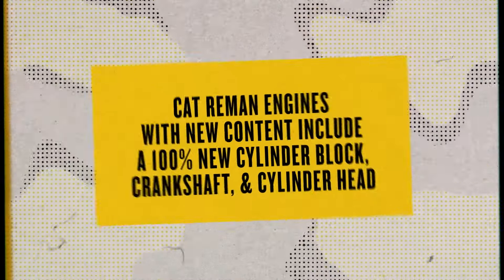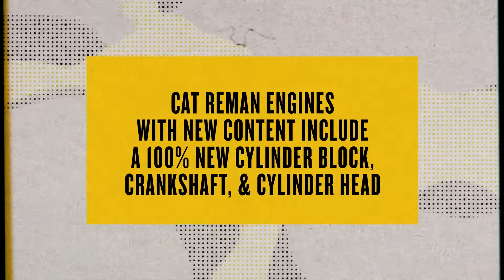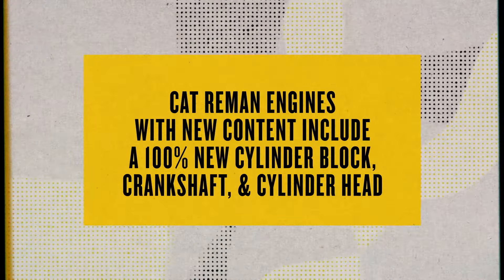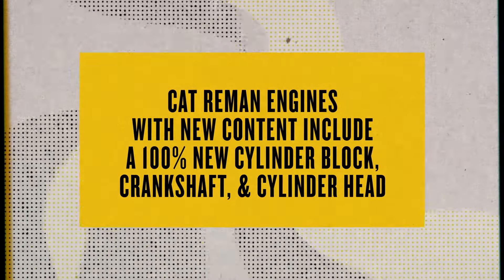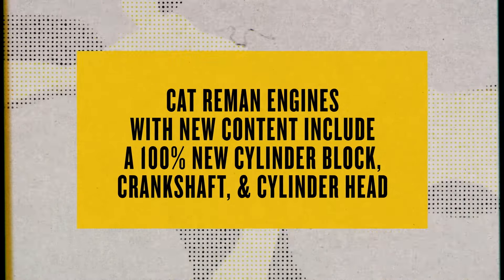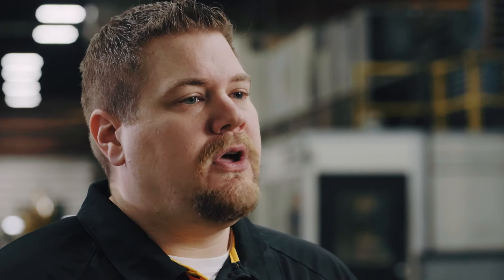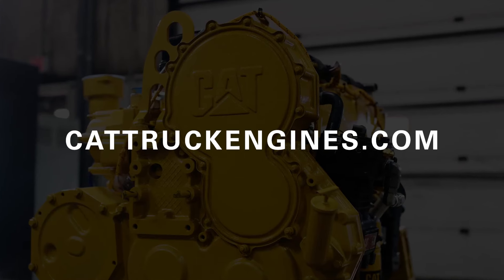Busting Cat® Reman Engine Myths | Myth Buster Minutes | Cat® On-Highway Truck Engines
Let's talk Cat® Reman complete engines! Cat Reman 3406E, C15 and C-15 engines with new content contain 100% new cylinder blocks, crankshafts and cylinder heads. But how flexible is the core credit criteria on the engines you want to exchange? And does Caterpillar offer credit on engines from other OEMs? Watch and get your questions answered by Allen Spencer, our Cat Reman expert.